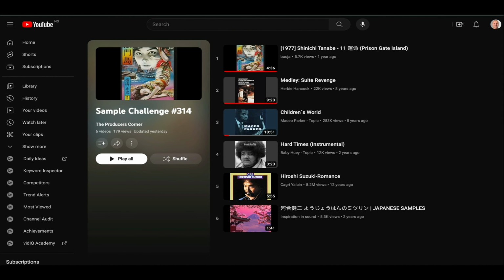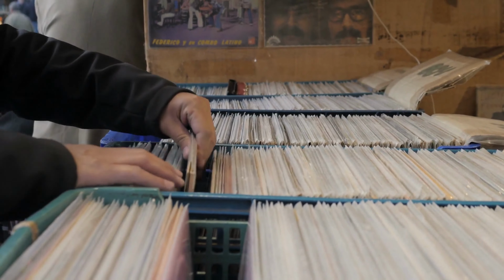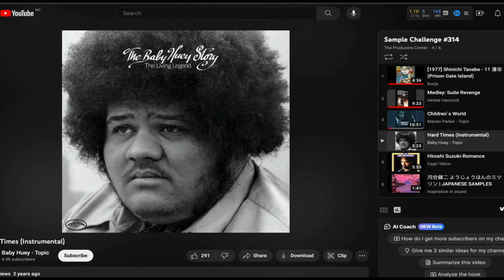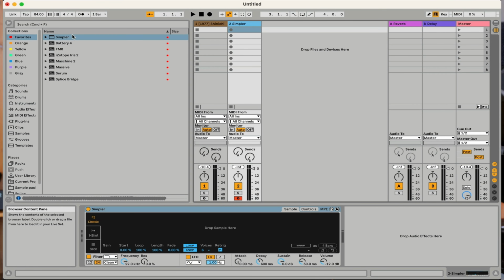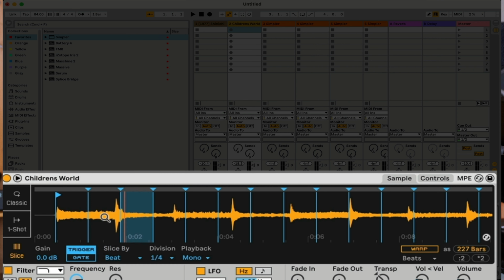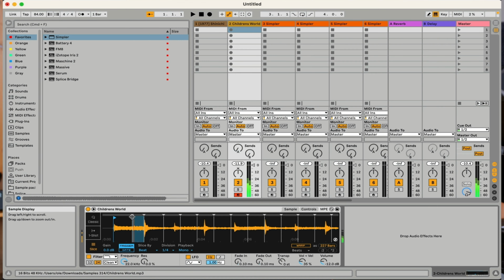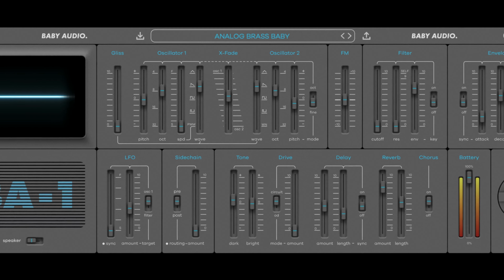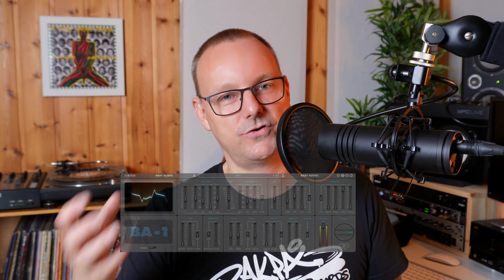Making a Sample Based Beat in ableton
The kicks, snares and the sub bass used in this video are included in my free samplepack

In this video I show you my process when making beats for "The Producers Corner's" sample challenge using Ableton Live.

I share with you my philosophy on sampling and the 3 steps to sketching out a beat: Chopping samples, adding on drums, and at last making a bass track.

🎛️🎧 DO YOU MAKE BEATS? Get involved in the Producers Corner sample challenge, where you'll meet likeminded people that are passionate about beat making and music production. The community is positive and supportive, good vibes only. Here's how to join:

1. Head over to Facebook and befriend Kris McManus

2. Hit the link to the latest playlist and start sampling. You can use your own drums, bass and other sounds.

3. Email the beat as mp3 to djaystress (at) aol.com no later than Saturday 6pm NY time

4. Post link to the beat in the comments on the Facebook thread.

5. Check out the live stream (every Saturday at around 8pm NY time). Here's a link to the Producers Corner YT channel

6. Contribute to building up the community with constructive and well meant feedback to your fellow producers. It's all about unity and love for the hiphop culture.

0:00 A very interesting overview of the video
0:51 Sampling Philosophy
3:15 Making a sample based loop
7:13 The drums
9:51 The bass
12:53 The arrangement